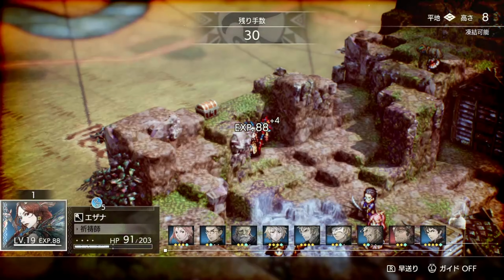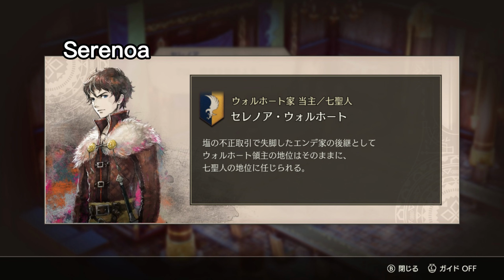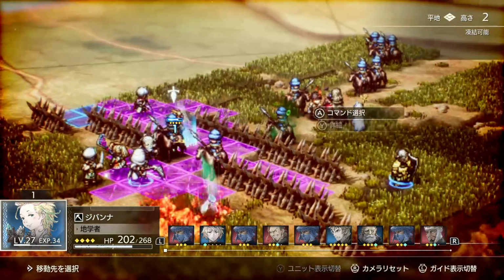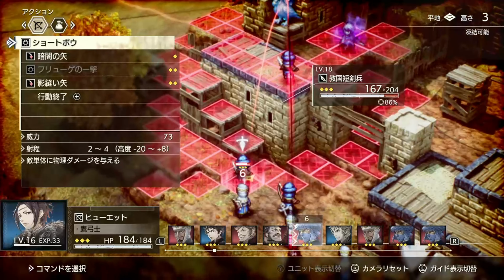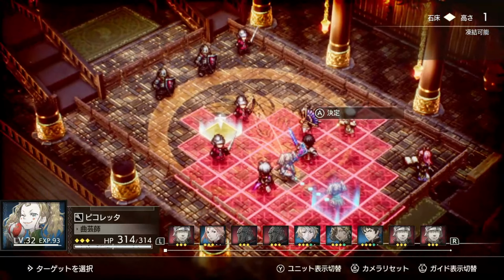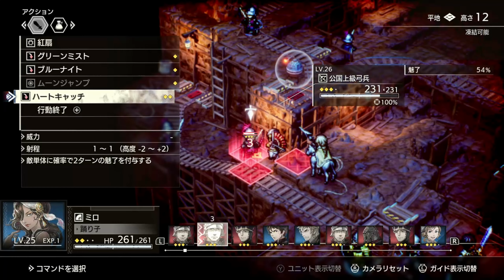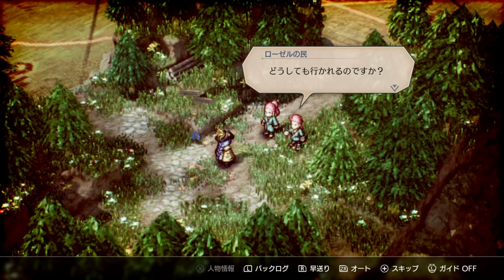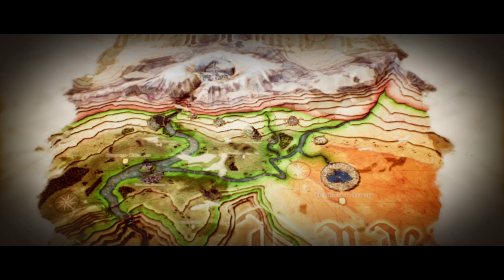Triangle Strategy Review : A Game That Might Reveal Your True Self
Are you a fan of stunning HD-2D visuals like those in Octopath Traveler? Do you crave a dark and realistic story that will immerse you in the intricate politics of different factions? Look no further than Triangle Strategy - the tactical RPG that will leave you on the edge of your seat. This game offers a variety of classes beyond the usual Swordsmen, archers, and mages. With unique options such as acrobats, wordsmiths, weather-based magic-users, and geologists, the strategic possibilities are endless.
But what really sets Triangle Strategy apart is its conviction system, which adds a whole new level of depth to the game. It challenges you to question your beliefs and put your convictions to the test. Are you really who you think you are? The conviction system is like a true psychological test that will reveal your true self. Your decisions have real consequences and will impact the story and the fate of the entire world. And what's even more intriguing is the game's unique voting system that keeps you engaged at every turn.
So, are you ready to uncover the truth about yourself in this epic game of strategy? Get ready to experience Triangle Strategy - the game that will challenge your mind and captivate your heart.

===Chapters===
00:00 opening
01:39 intro
02:20 Three main events
03:17 Conviction mechanics
04:24 Voting system
05:19 Combat system
07:12 Characters
09:46 Story
10:44 Gameplay
11:18 Audio
11:47 Visuals
12:27 Replayability
13:14 Fun fact
13:47 Complaint
14:21 Wrap up